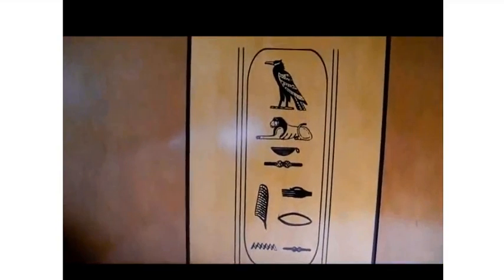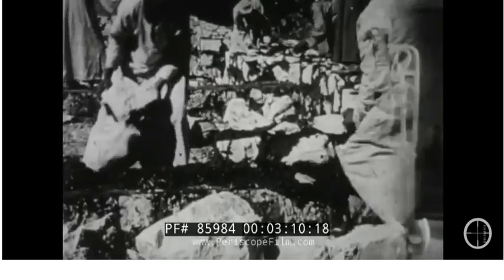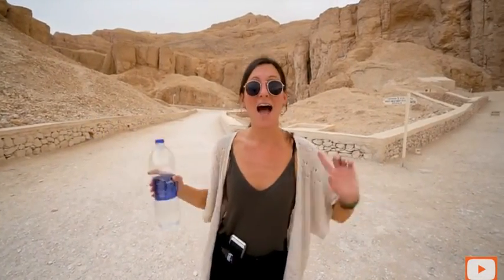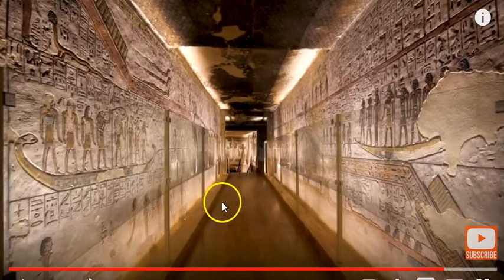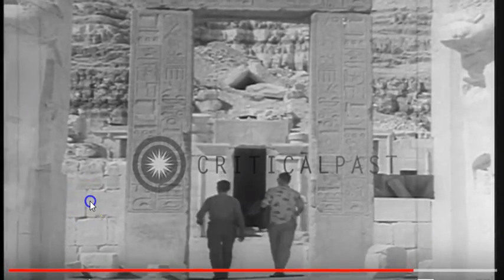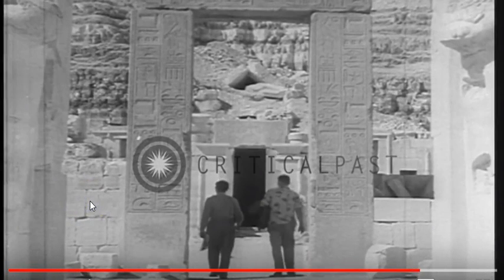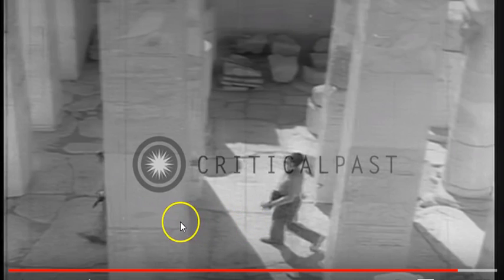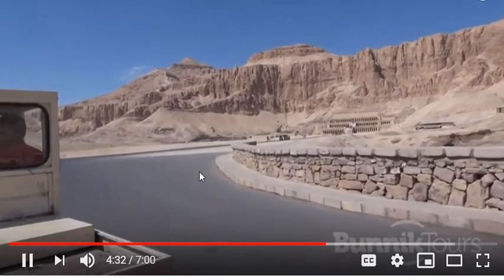EGYPT IS AN AMUSEMENT PARK and Not MUD flooded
Disneyland of the 1800s  upgrdaed ever since A bit more fantastic every year Tataria coming next with  more hidden temples with fresh paint???